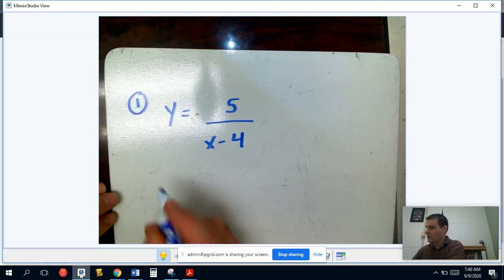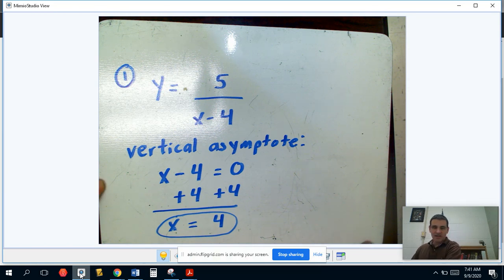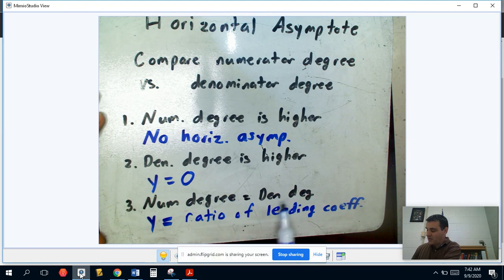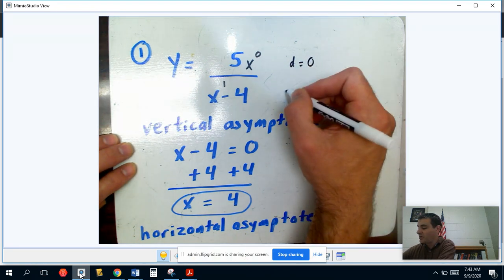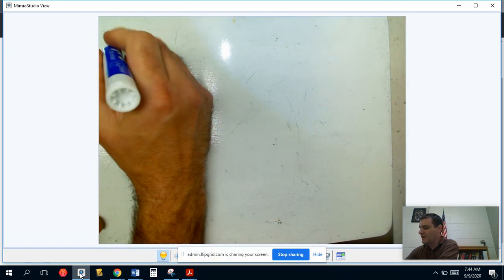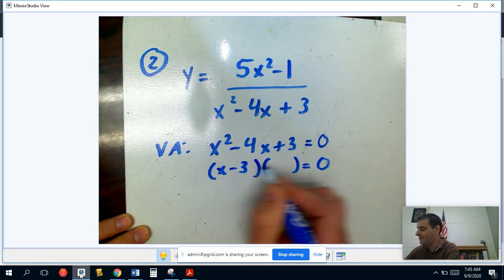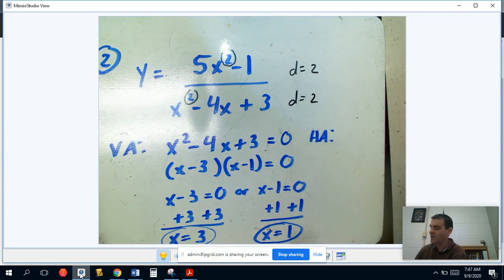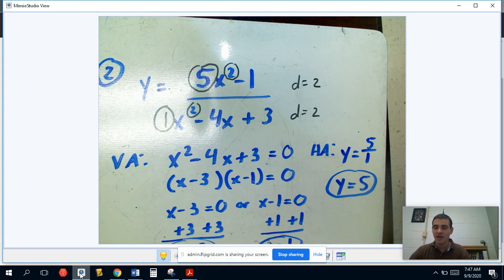Finding vertical and horizontal asymptotes